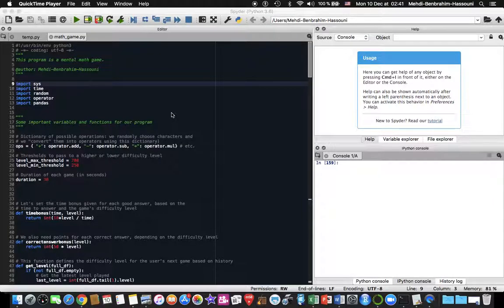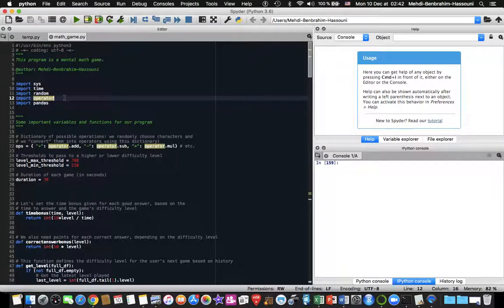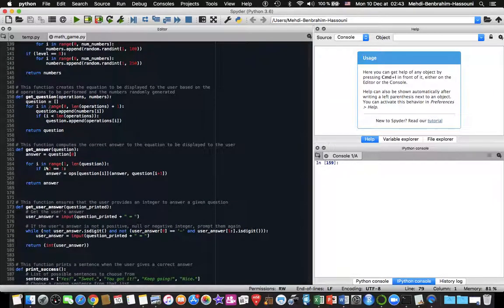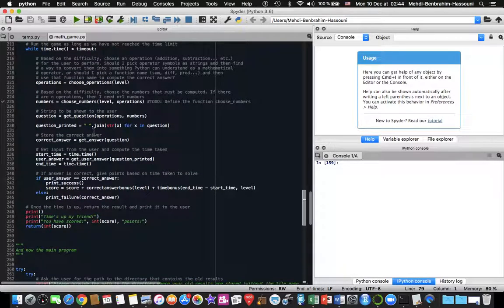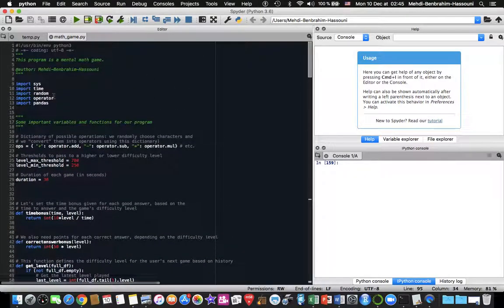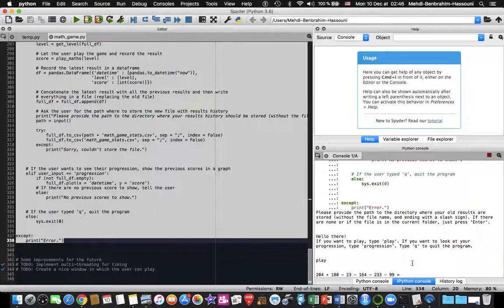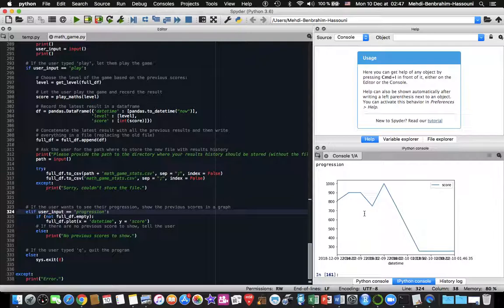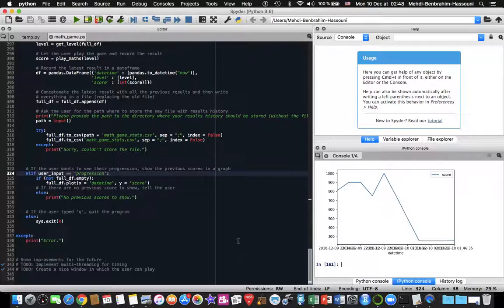Math Game in Python (HD)